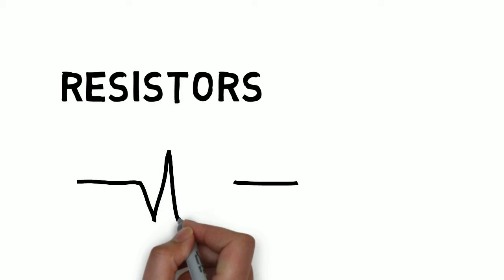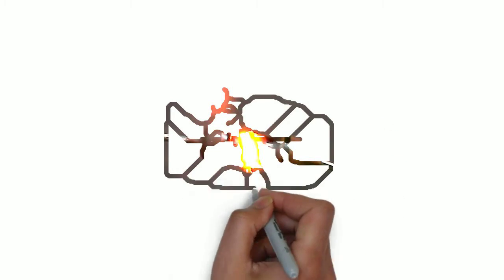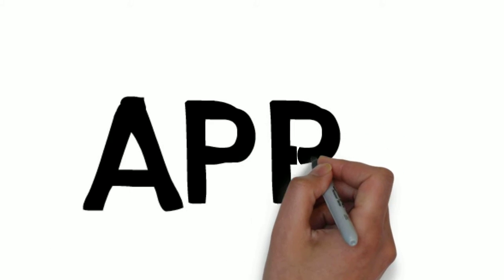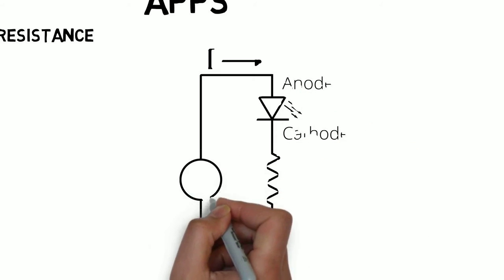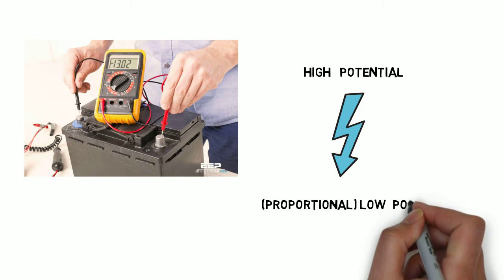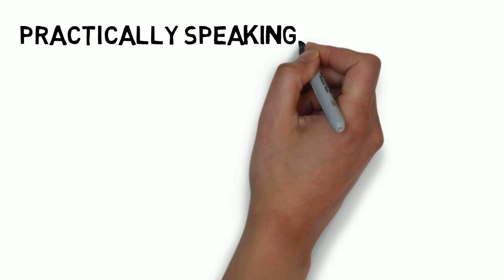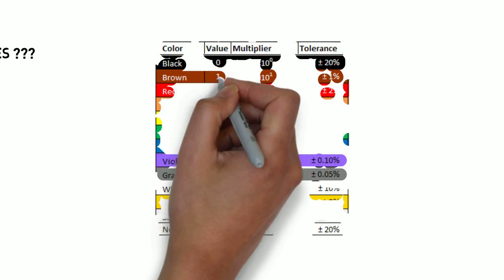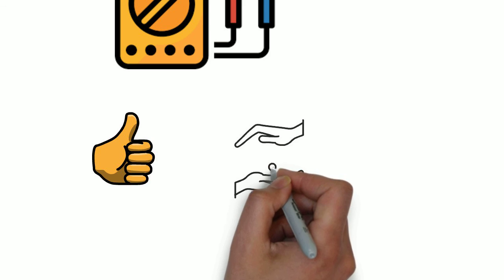Resistors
Use this video to know more about resistors than your profs. ;)